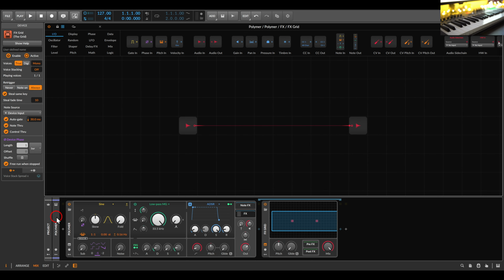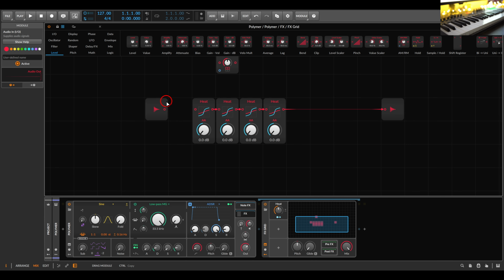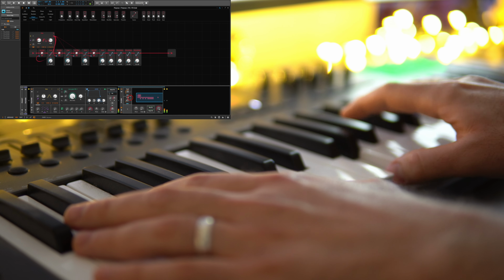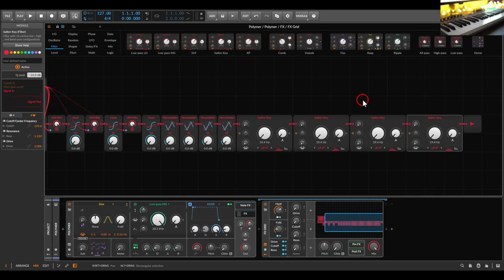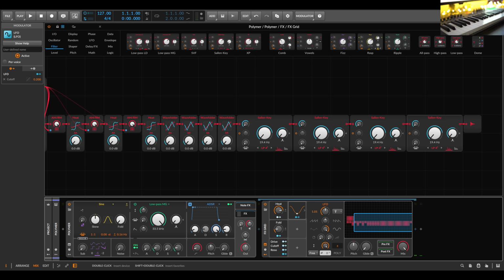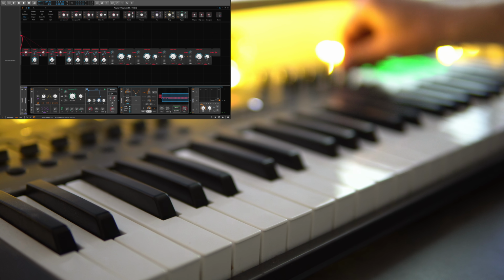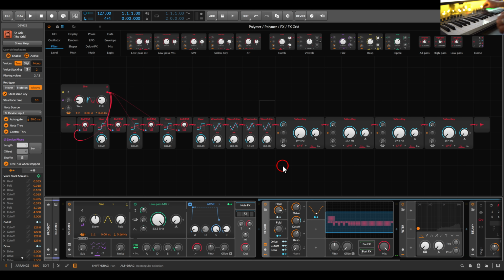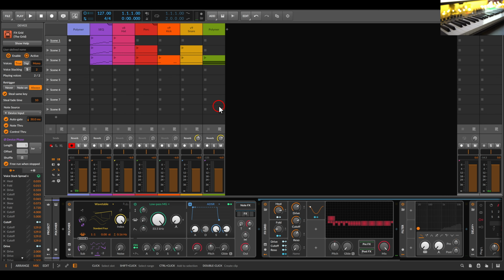FX Chain for Monster Leads in Bitwig's FX Grid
Introduction - 00:00
Heat - 00:43
Ring Modulation - 01:42
Wave Folding - 03:01
Filtering - 03:59
Space - 06:11
Control and FX - 07:29
Voice Stacking - 08:30
In context - 10:35